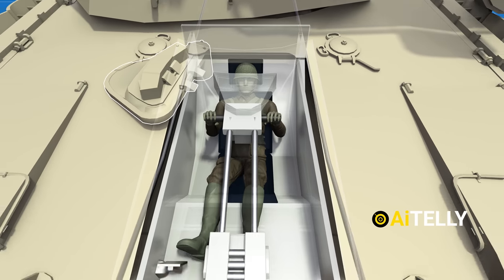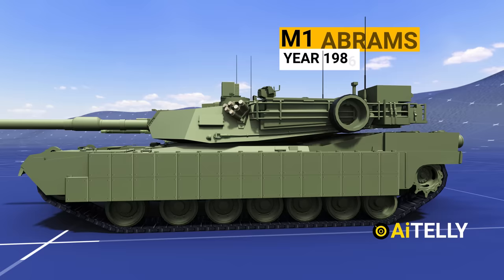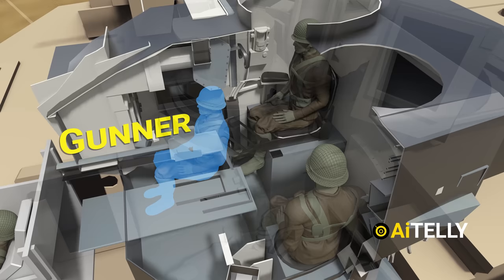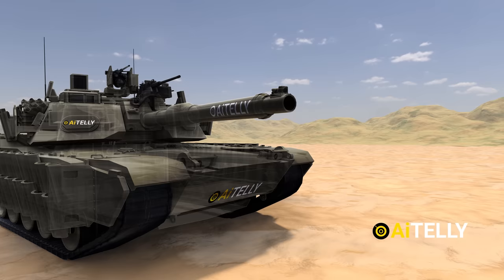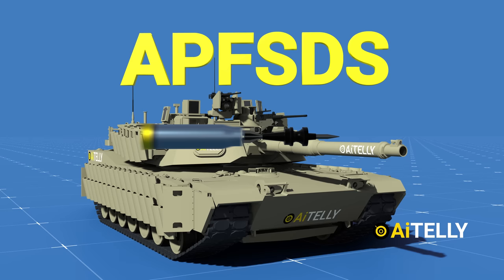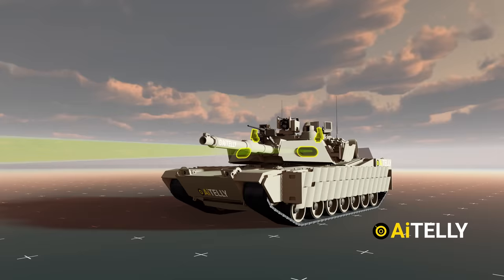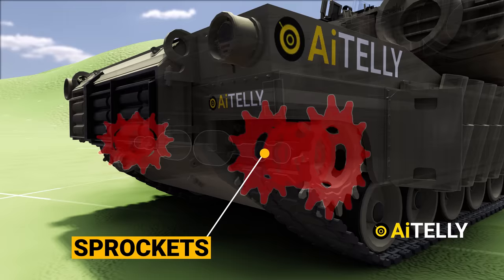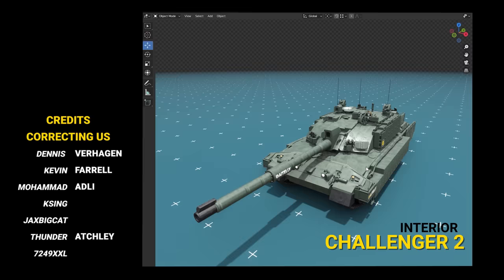How to Drive and Fire Tanks | How it Works Abrams M1A2 M1A2C Tanks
This video is a Correction from our recent Video the Abrams Tanks.

Credits of all the audience who supported us at the end of the video

Peace Out